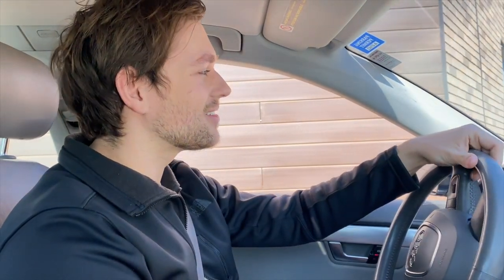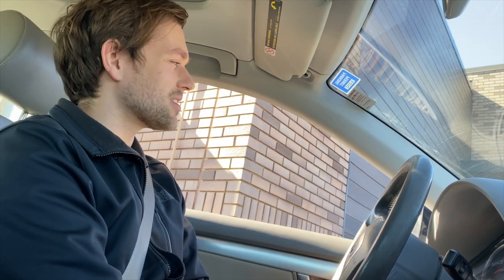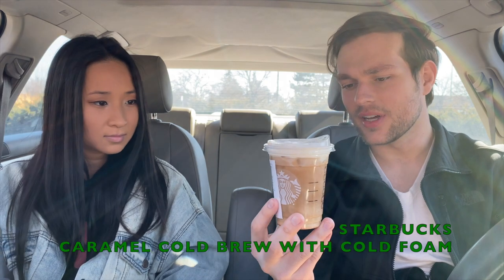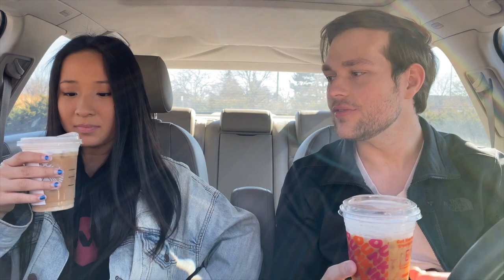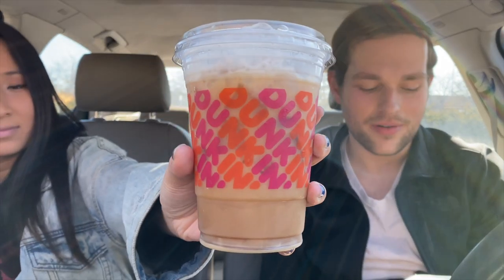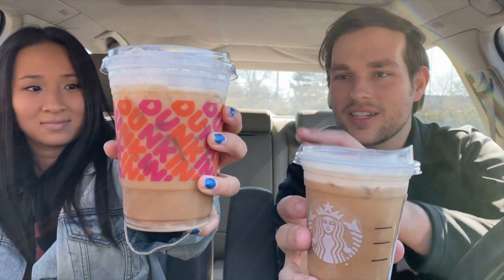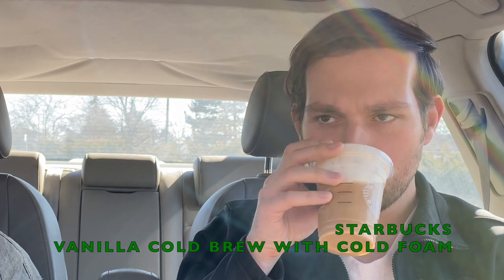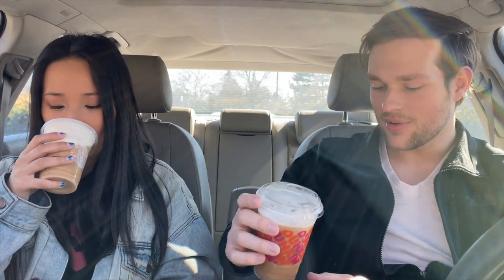NEW! DUNKIN' COLD FOAM VS STARBUCKS COLD FOAM | TRYING THE NEW CHARLI COLD FOAM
We tried the new Charli Cold Foam and Vanilla Cold Brew with Sweet Cold Foam from Dunkin'. We compared the same drinks to Starbucks to see which one is better! Let us know which one you like more! Dunkin' or Starbucks?

Song: Corporate background music#4
Promoted by: RNCM MUSIC